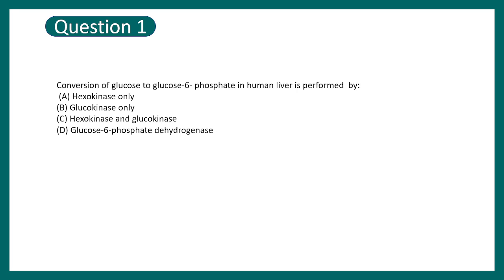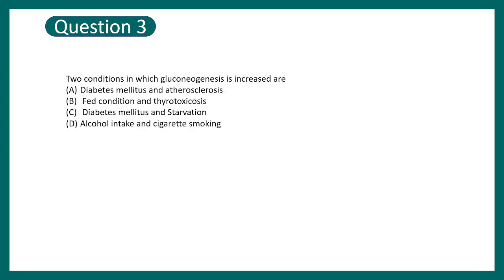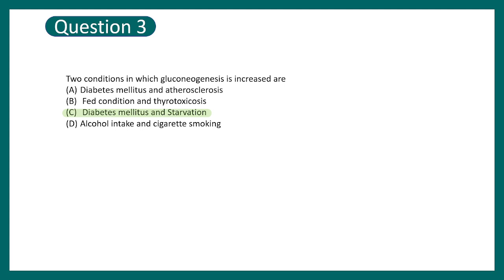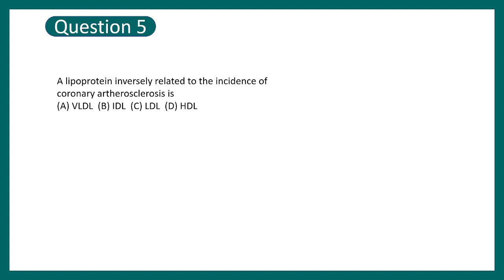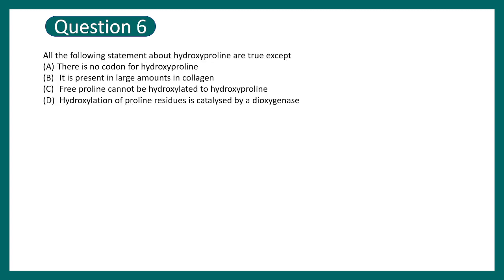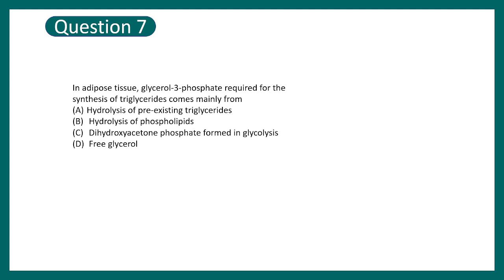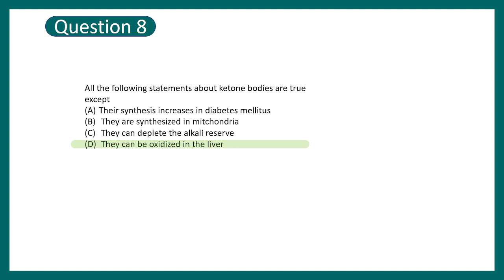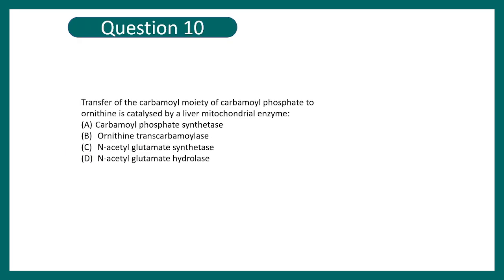Biochemistry MCQ PRACTICE session 1 for IIT JAM2022 | IIT JAM | GATB | CSIR | GATE